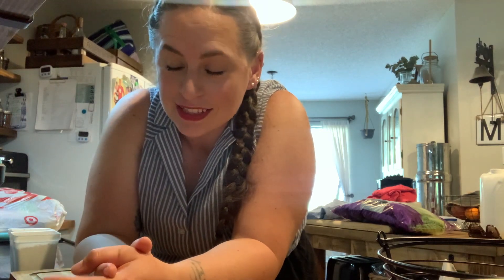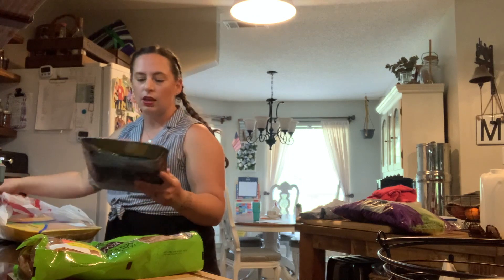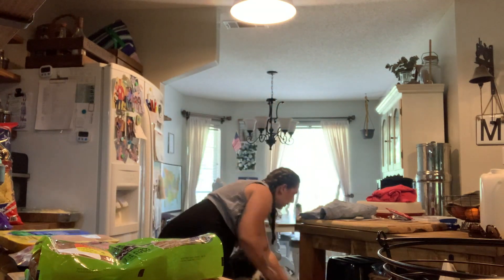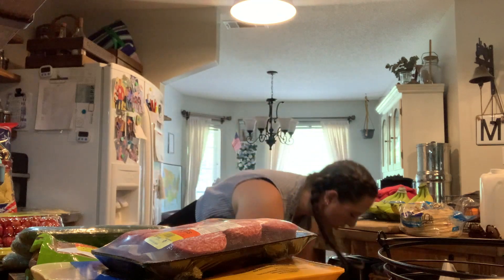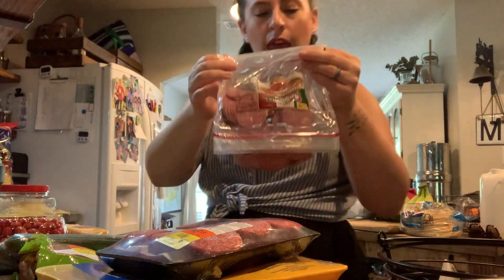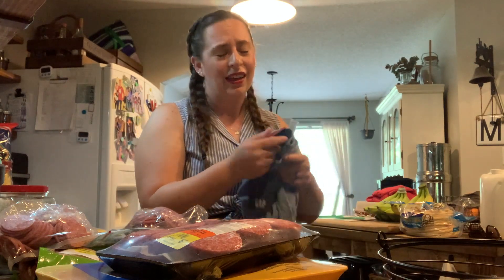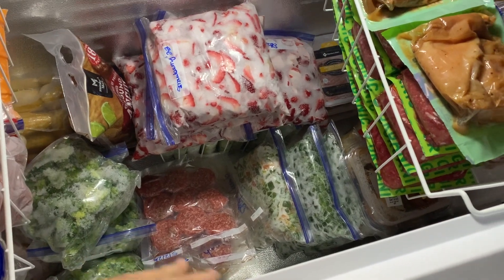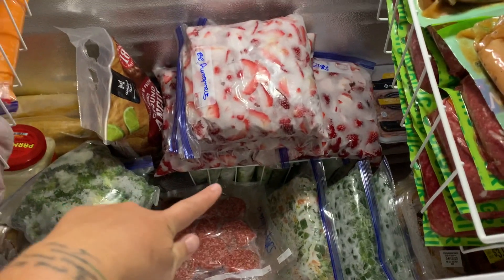Mid Month Restock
Where do we do bulk shop? Azure standard!